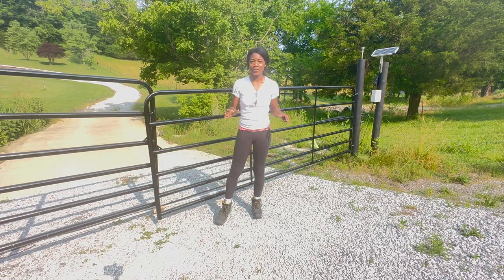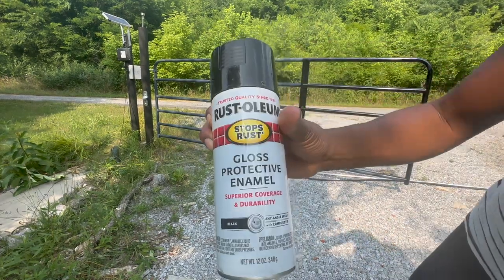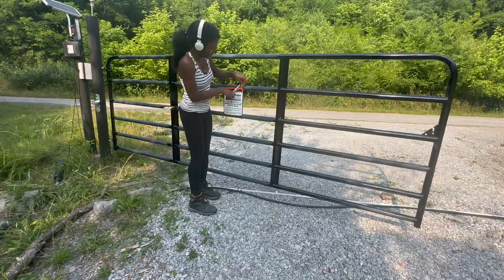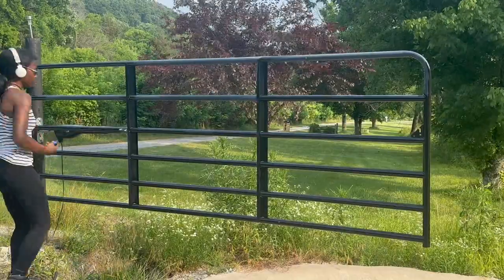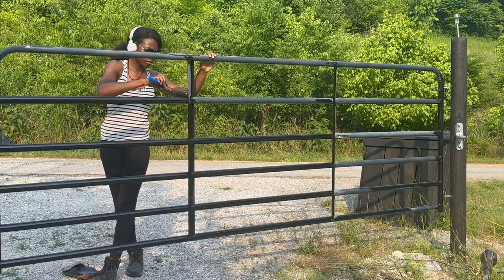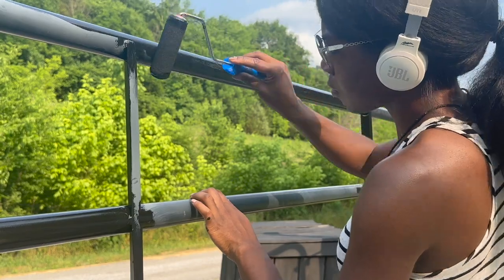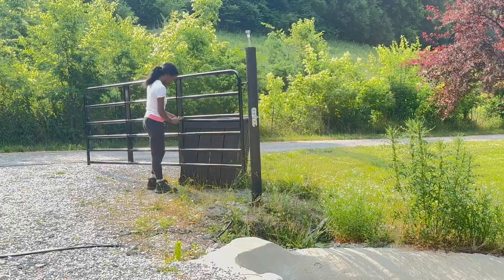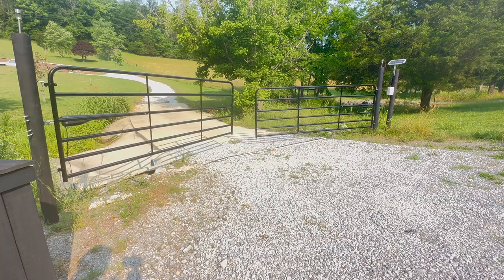Unbelievable Transformation: Painting a Metal Barn Gate | Watch the Magic Unfold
Prepare to be blown away by our expert techniques as we demonstrate the perfect blend of colors and artistic strokes that bring this metal gate to life. We'll reveal the secret behind achieving smooth, even layers of paint that create a breathtaking finish, leaving you inspired to tackle your own painting projects!